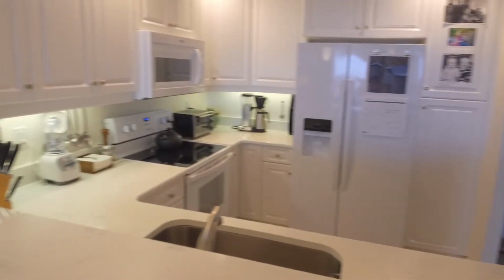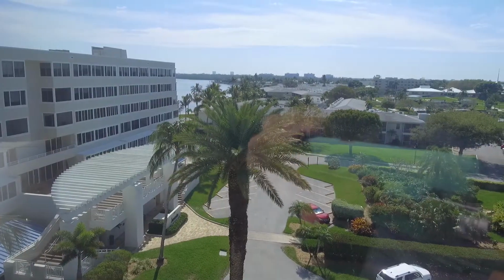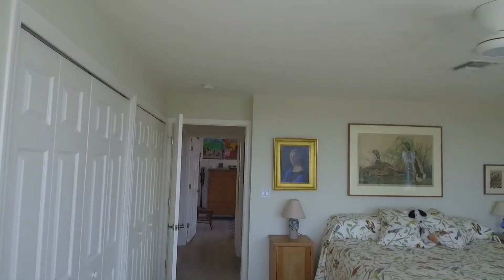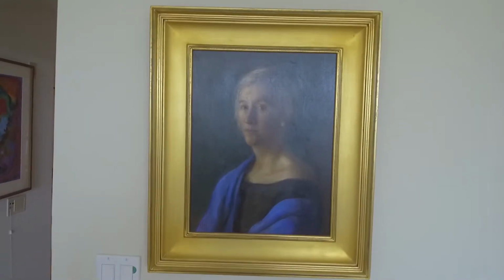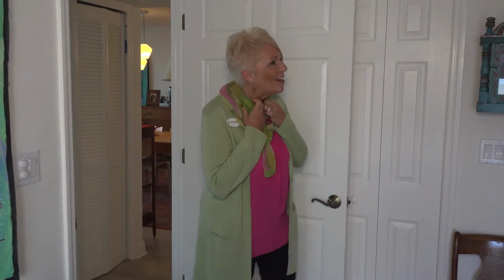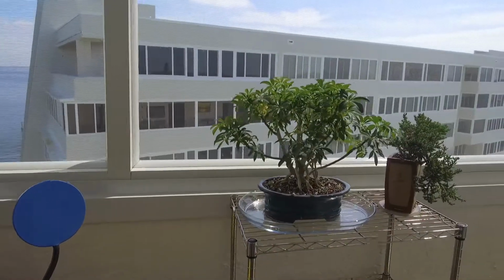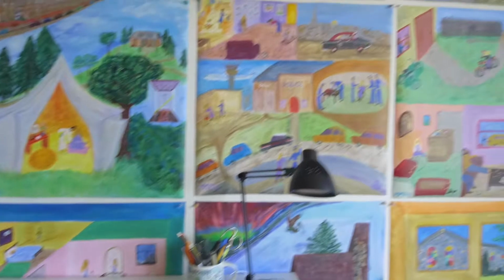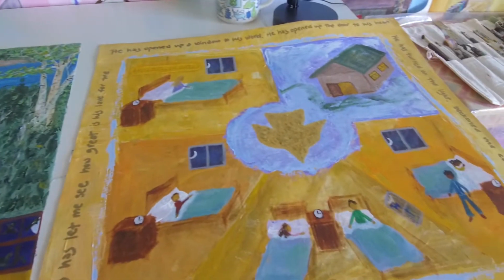3 25 19 Home Sweet Home Topliff